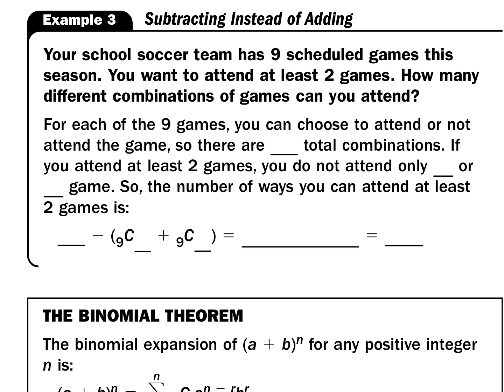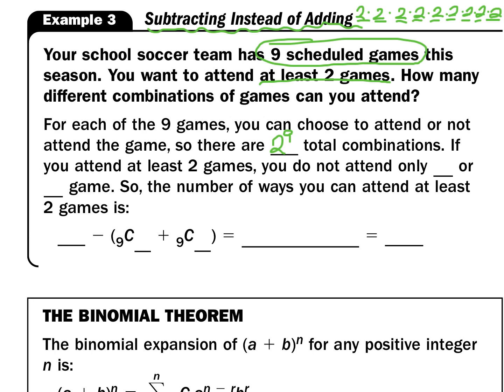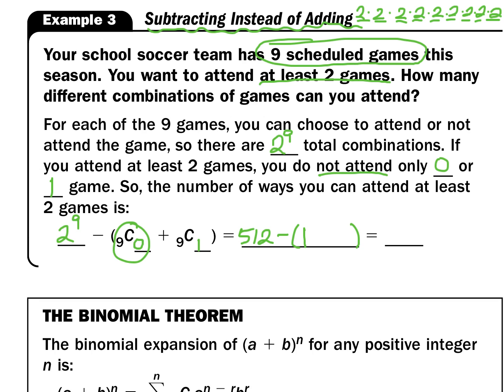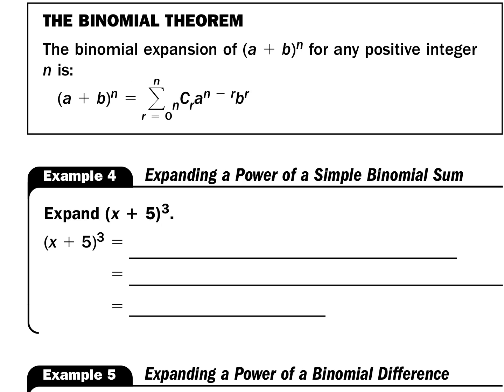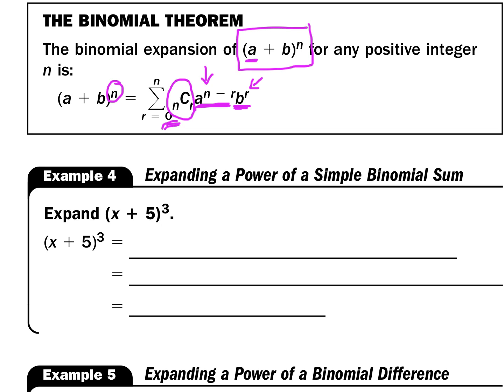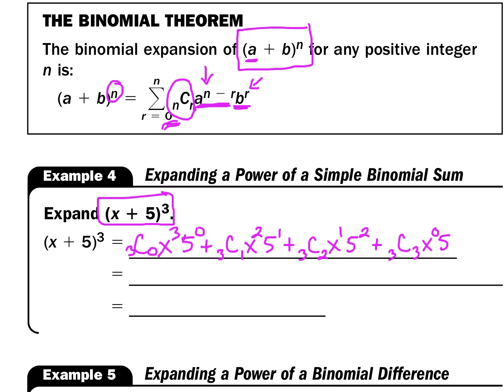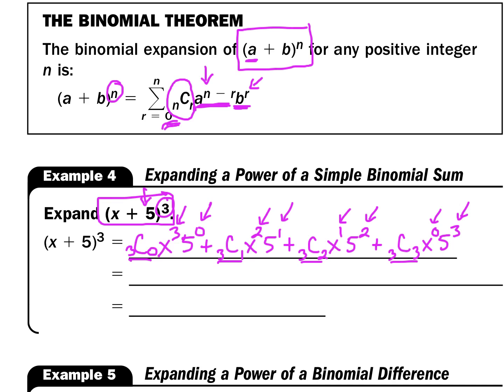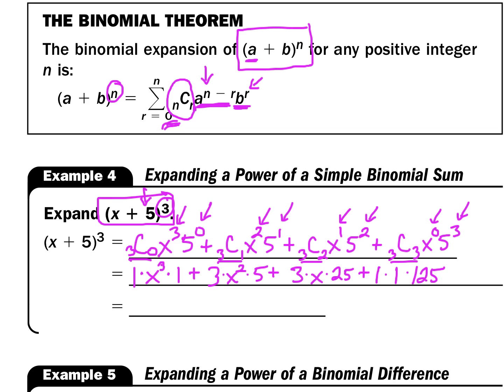12.2 Part 2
Examples 3 & 4 (Combinations and Binomial Theorem)